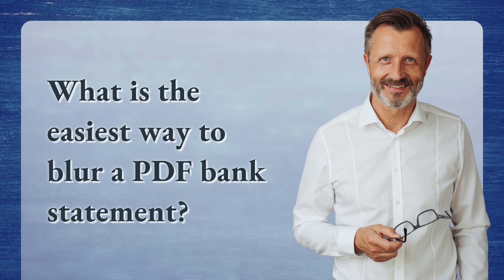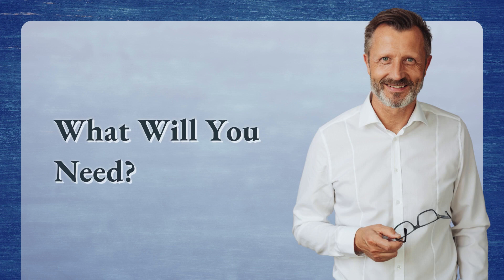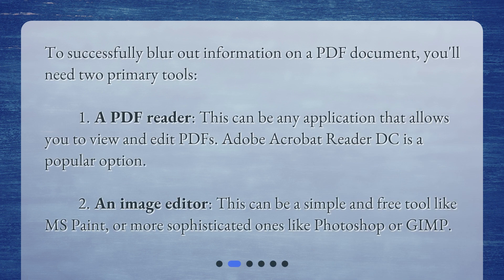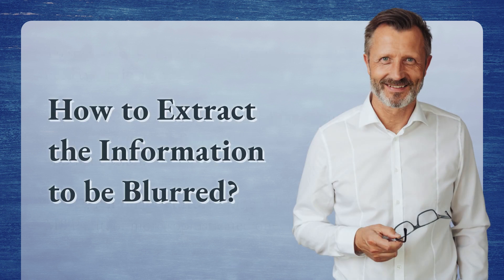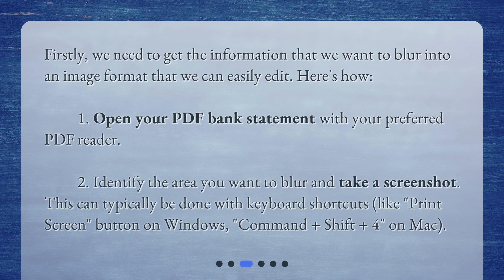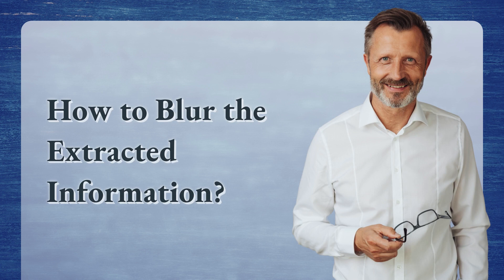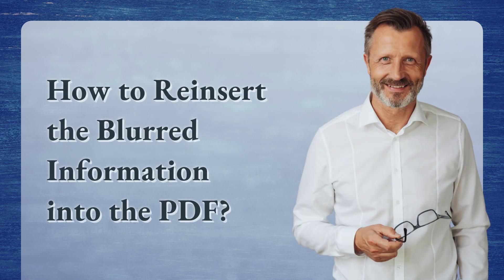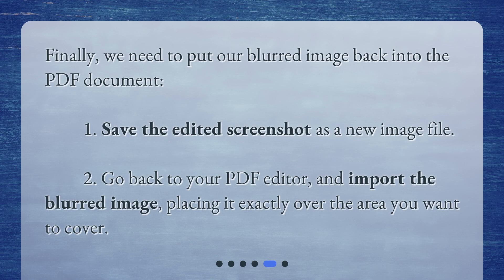What is the easiest way to blur a PDF bank statement?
Blurring Confidential Information on a PDF Bank Statement • Learn how to easily blur out confidential information on a PDF bank statement in this informative video! Whether it's for privacy concerns or verification purposes, blurring out sensitive information has never been easier. With just a PDF reader and image editor, you'll be able to extract and blur out the information you need. So, join us and let's get started!

00:00 • What is the easiest way to blur a PDF bank statement?
00:26 • What Will You Need?
00:54 • How to Extract the Information to be Blurred?
01:24 • How to Blur the Extracted Information?
01:53 • How to Reinsert the Blurred Information into the PDF?